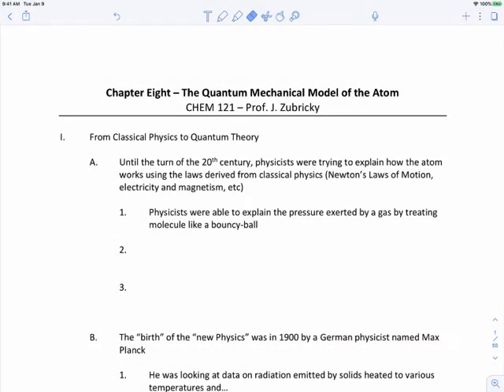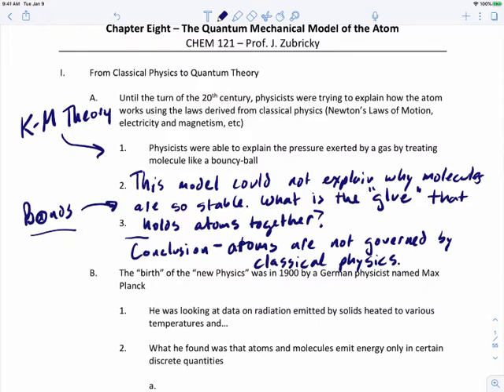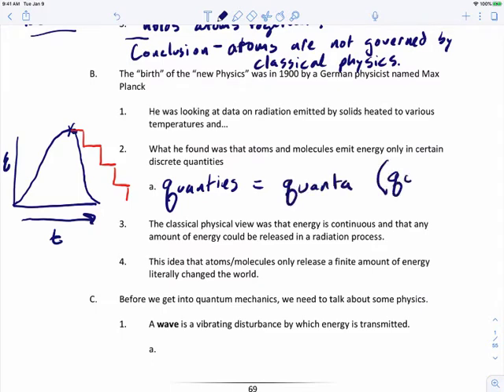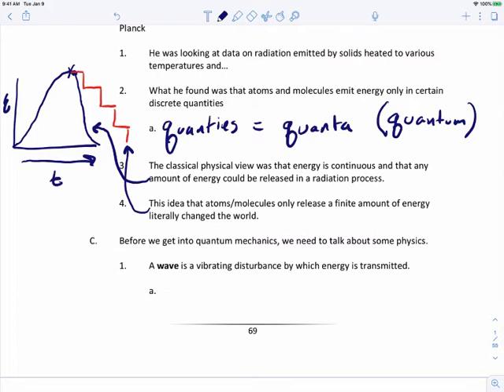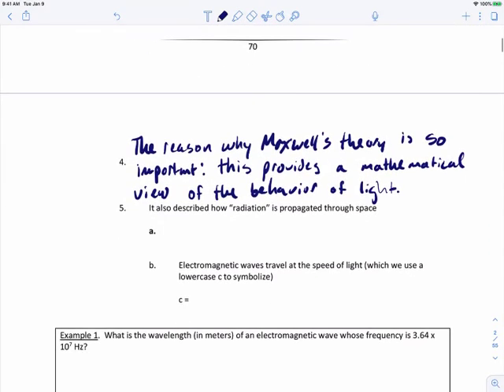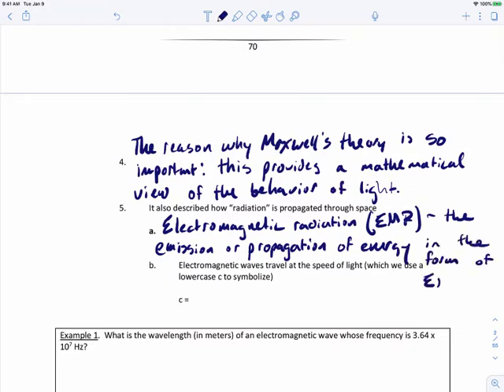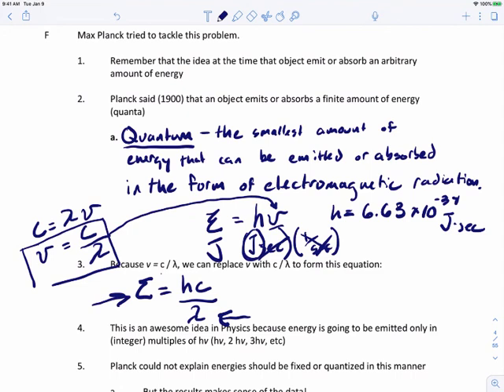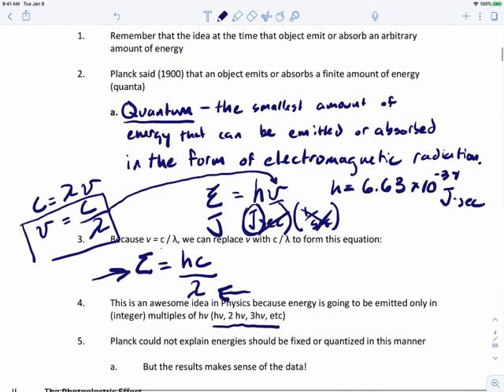Quantum Theory #1 - Max Planck and the Planck Relationship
This video is a very brief (and broad) overview of the work of Max Planck from the point-of-view for introductory chemistry students.

This follows "Interactive General Chemistry" 1e section 8.1 (Macmillan Learning).